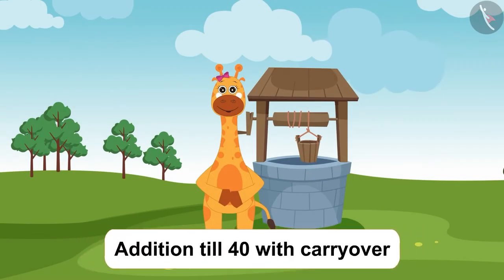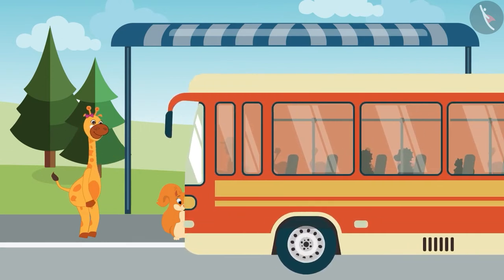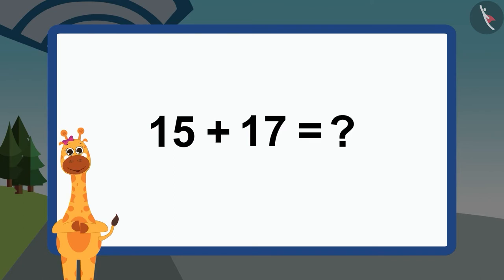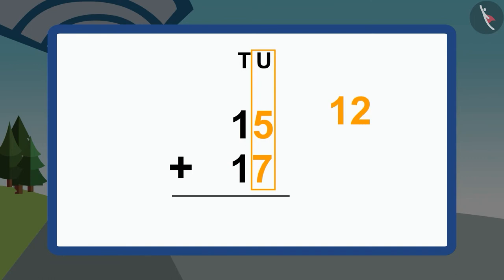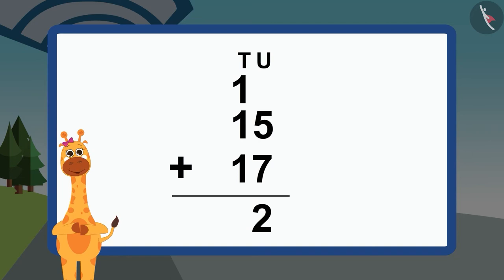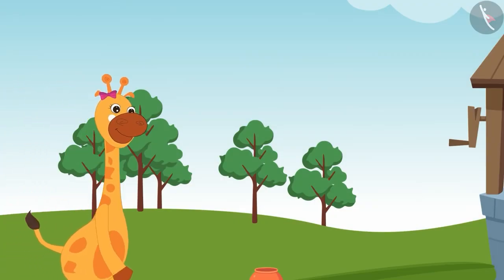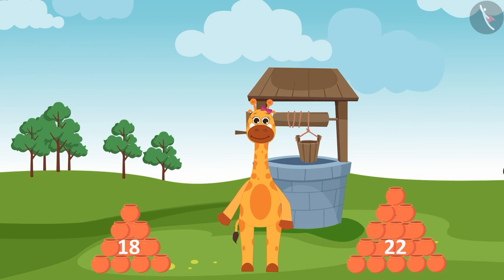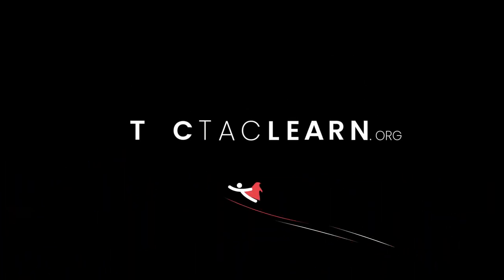Addition with carryover till 40|Number Sense|Addition with Re-grouping| Fun with Gaffy | TicTacLearn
Dear students,

Happy Learning!

Gaffy
Number games
Nursery
Foundational Numeracy
NIPUN Bharat
Adds 2-digit numbers in vertical algorithm with regrouping